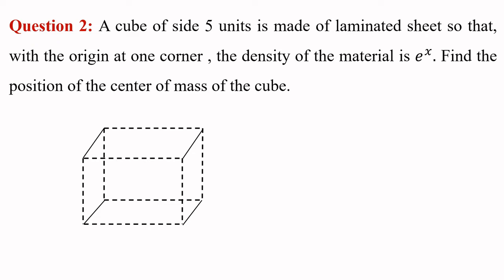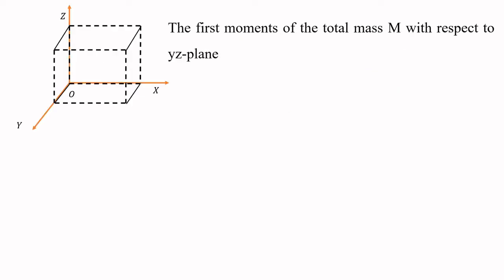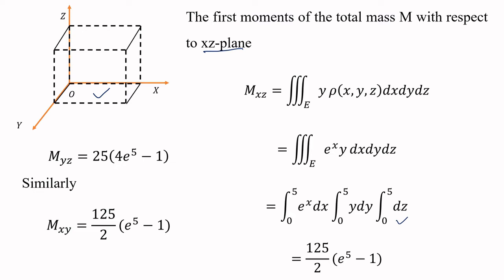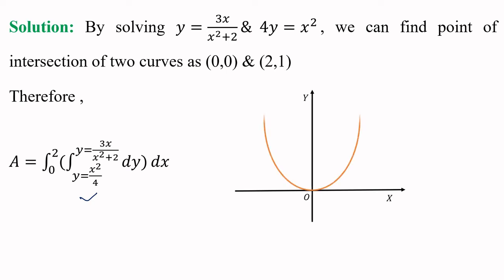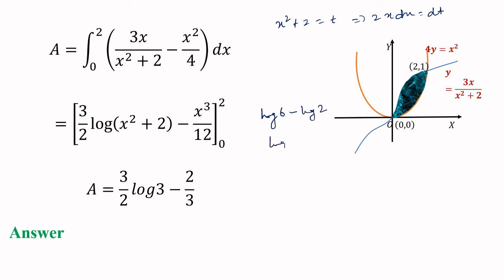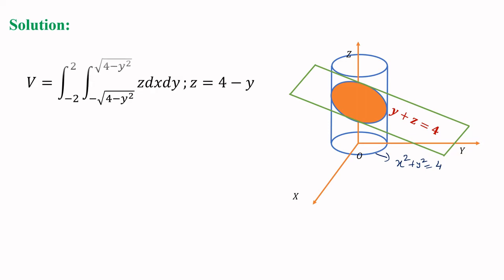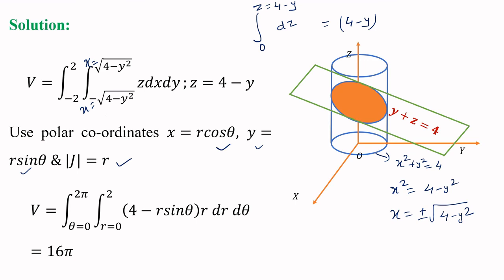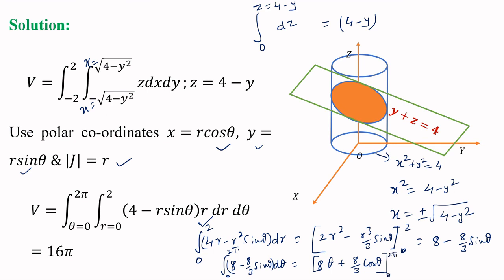IA2-Question 2 and 3 January 2022